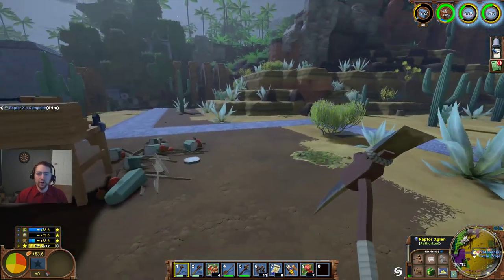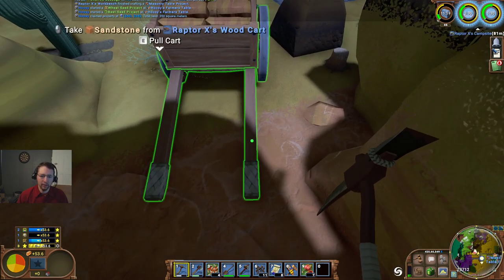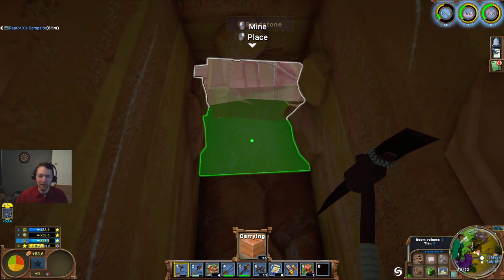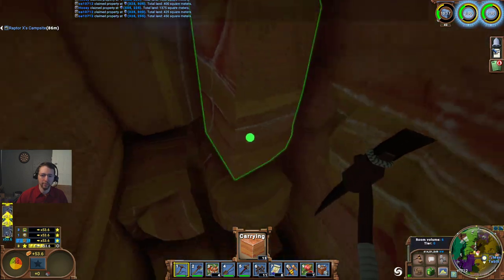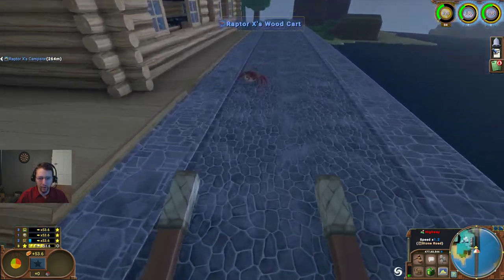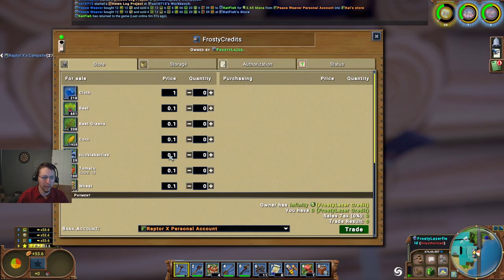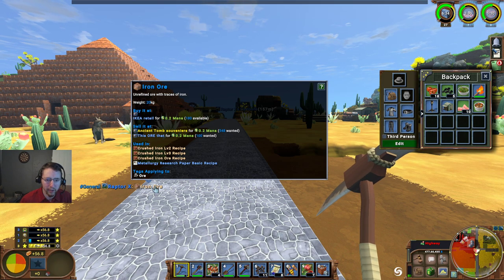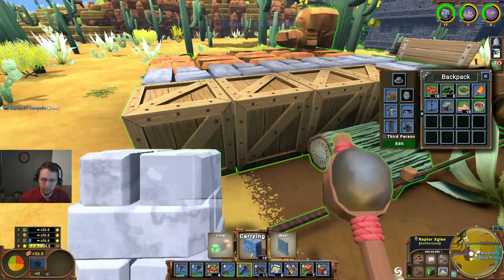Setting up for Mining and Masonry | Raptor X | Eco Pan Troglodyte 002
Good Afternoon Ladies and Gentlemen, and welcome to Good Clean Gaming RX, your number one source for ECO 9.0 Gameplay! Today I'm using some of my hard earned Mana, and getting set up for Mining and Masonry, as well as discovering a pocket of Iron Ore I'm hoping will make me just a bit richer...